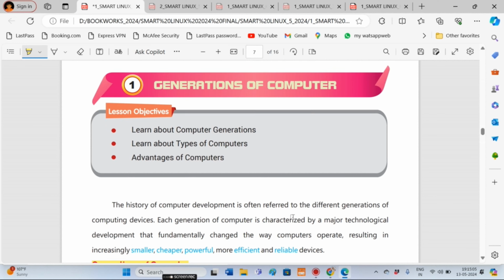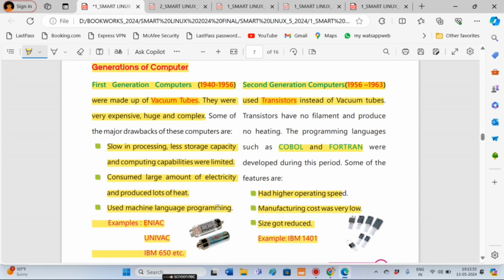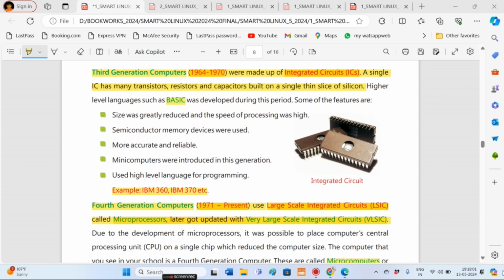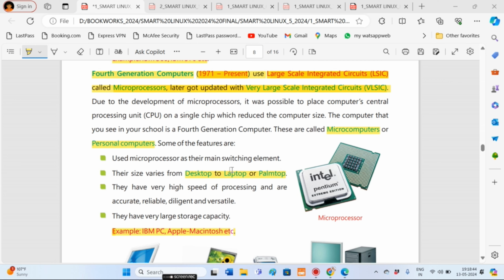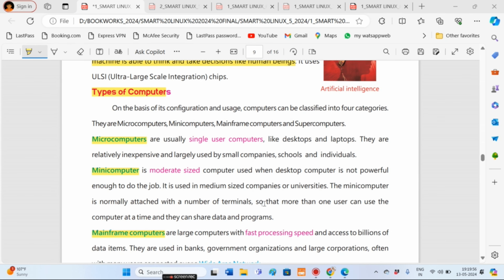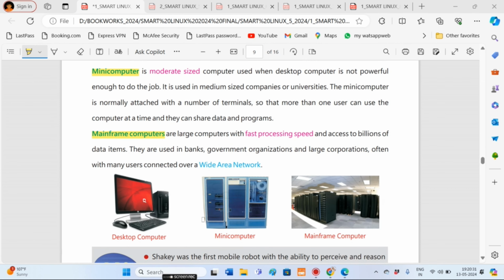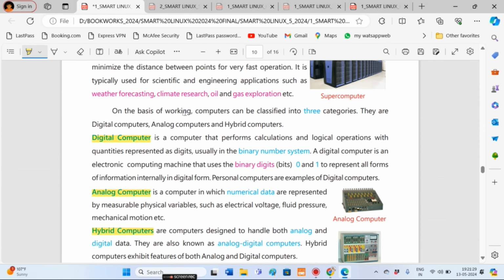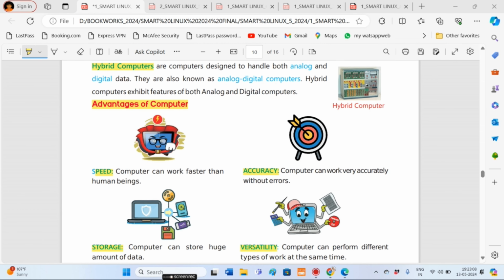SMART LINUX STD 5- CHAPTER 1- GENERATIONS OF COMPUTER